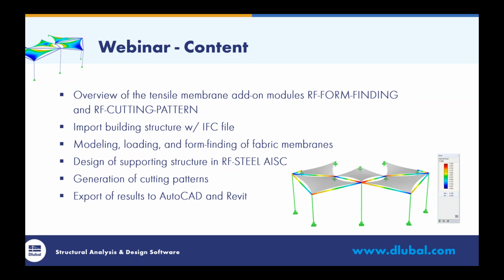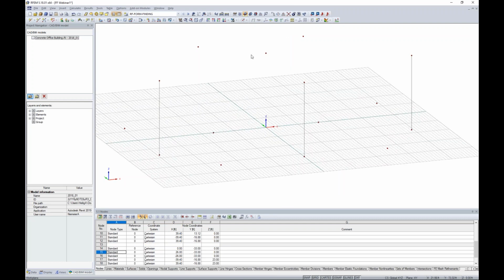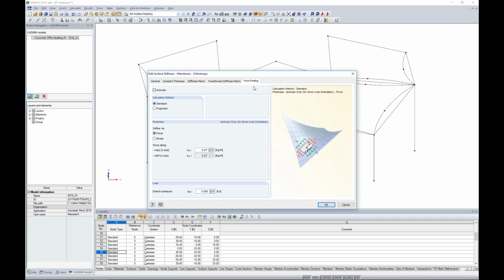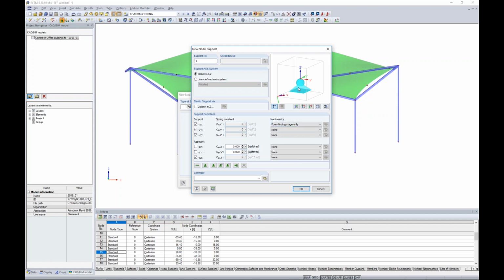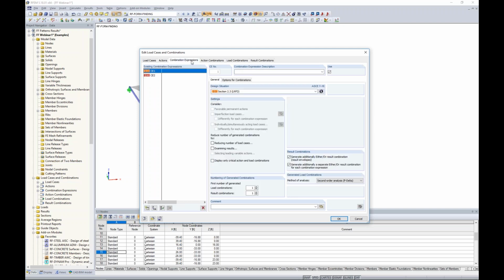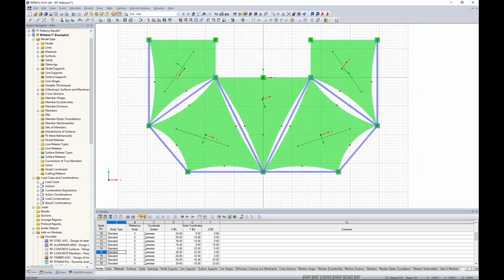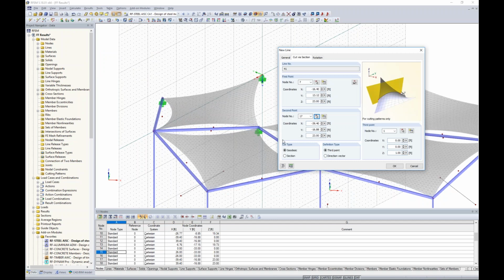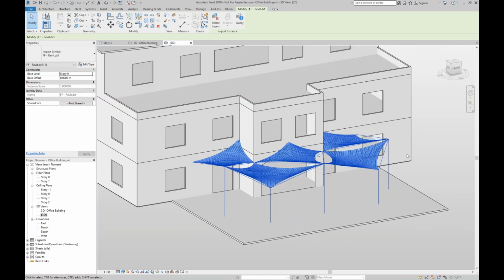Webinar: Tensile Membrane Structure Design in RFEM (USA)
Content:
- IFC building import in RFEM for geometry guidelines
- Tensile membrane design in RF-FORM-FINDING and RF-CUTTING-PATTERN
- Design of supporting structure in RF-STEEL AISC
- Results export to AutoCAD and REVIT